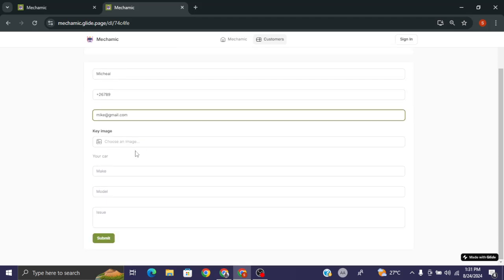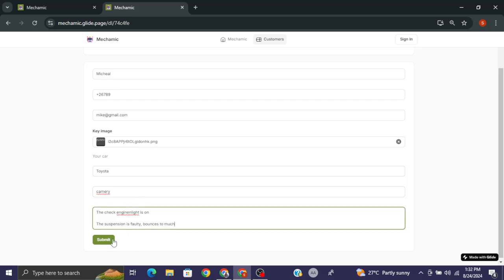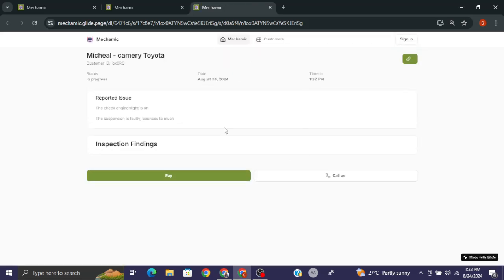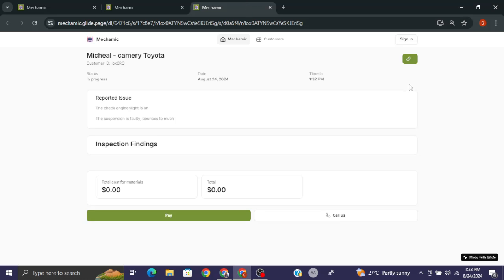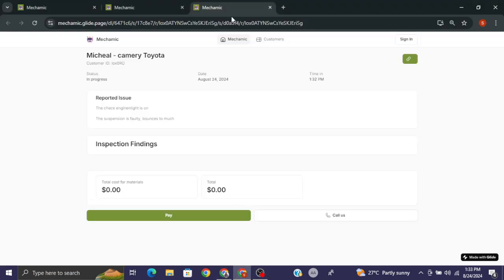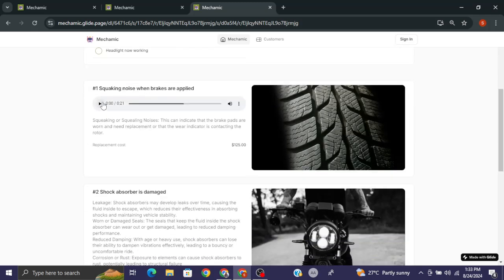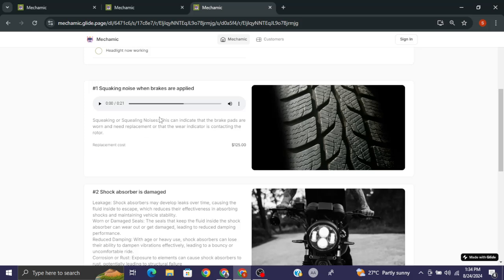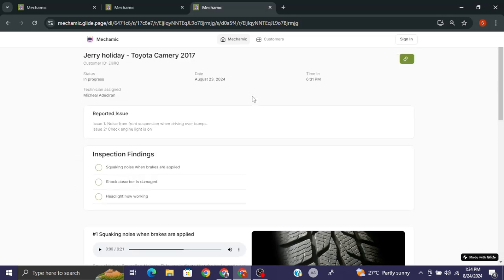Use a custom app to help you save more time in your Autorepair business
You can build an app that relates better to your business and helps streamline customer processes. For instance, in this build, I built an app that allows you to show your customers what is going on with their car without being over the phone it's fast and professional. You could take a photo record a voice note or video and your client gets it. And everything becomes way easier. Now this was just a single feature that was shipped, I got this feature request from Reddit.

Each business has different pain points that not the generic tool, with over 10 features you won't use, can help you with but a custom-built tool that was revised by you would do the trick. "service provider"